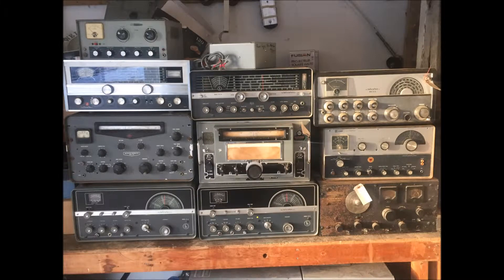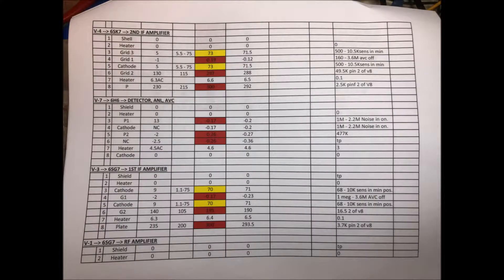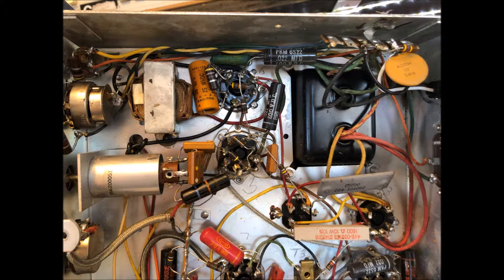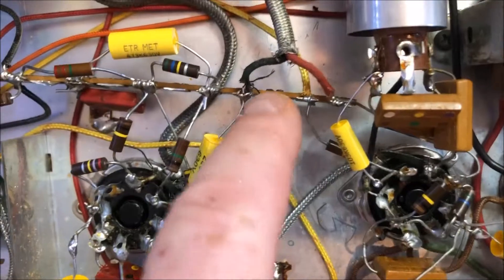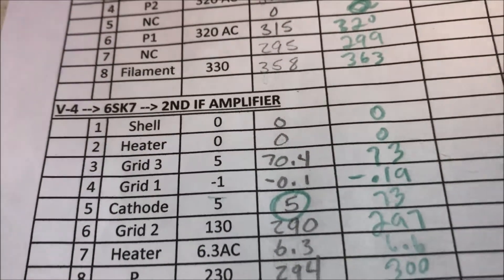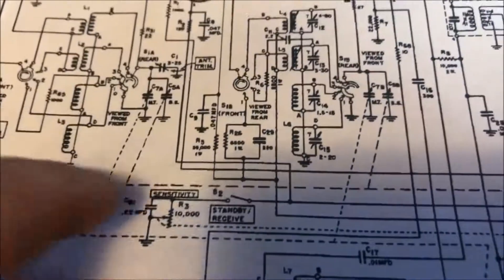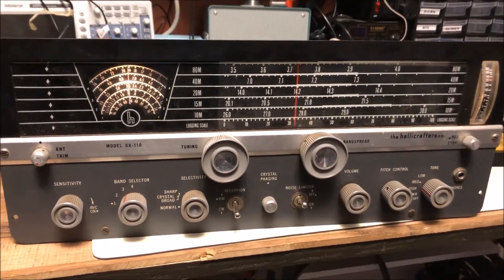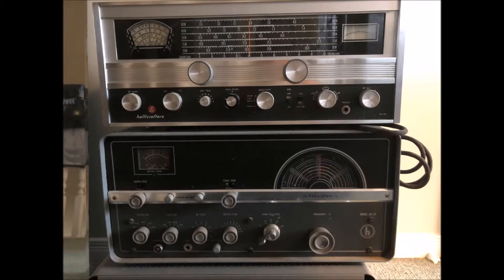Hallicrafters SX-110 brought back from the dead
SX-110 brought back from the dead after watching D-Lab, Uncle Doug and xraytonyb do it on Youtube.  Also had tons of help from the folks on the Hallicrafters facebook page.